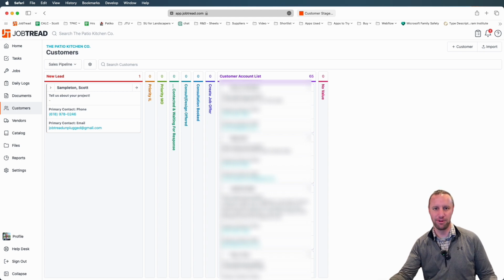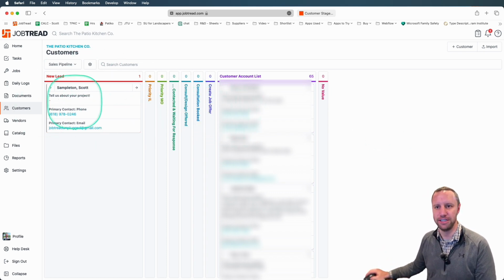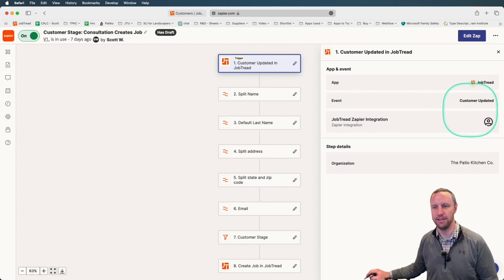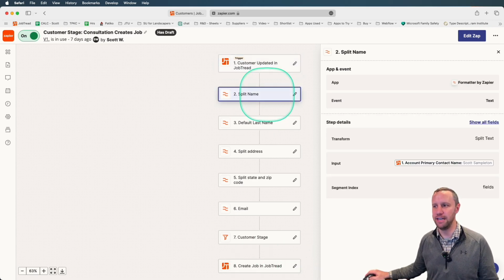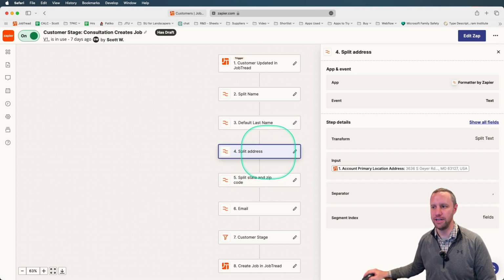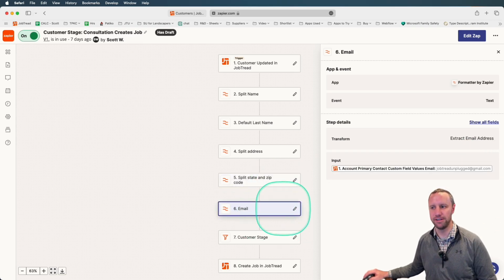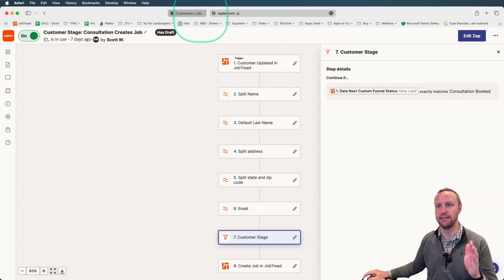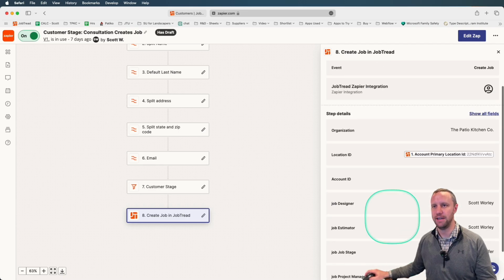Automation: Create Job from Customer Status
Automating Job Creation in JobTread Based on Customer Status

In this video, we’ll walk through how to automatically create a job in JobTread when a customer reaches a specific stage in your pipeline. Since customers and jobs follow separate pipelines, we don’t want to create a job for every new lead—only when they progress to a certain stage, such as "Consultation Booked."

Using Zapier, we’ll set up an automation that:
✅ Triggers when a customer's status is updated
✅ Filters leads to ensure only specific stages create jobs
✅ Parses customer details like name, address, and email for accuracy
✅ Creates a new job in JobTread with the correct stage and details

Watch as we demonstrate how this Zap works in real-time, moving a lead through the pipeline and automating job creation effortlessly.

-Timestamps-
0:00 Intro
1:15 Zapier Layout
3:17 Watch it work